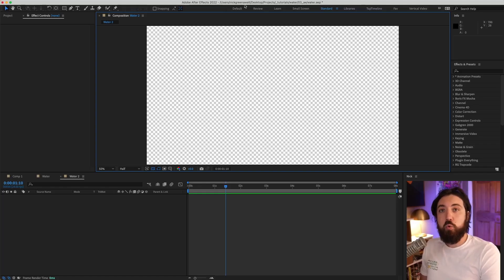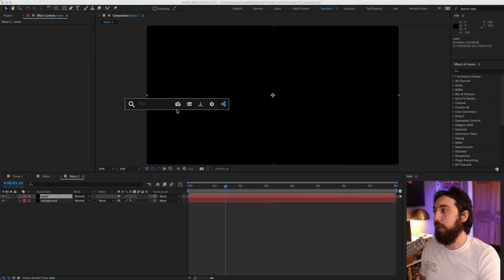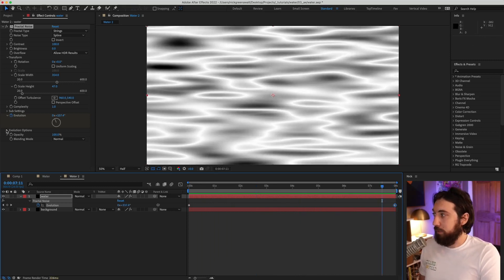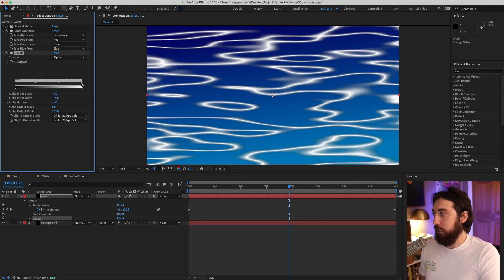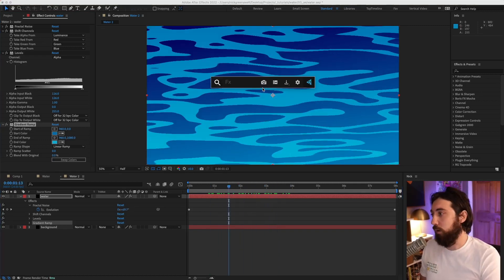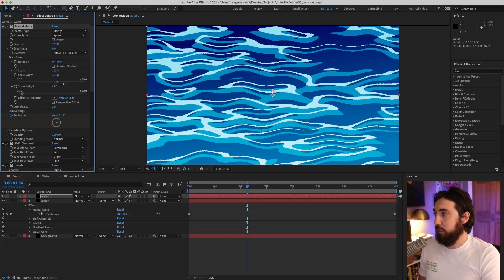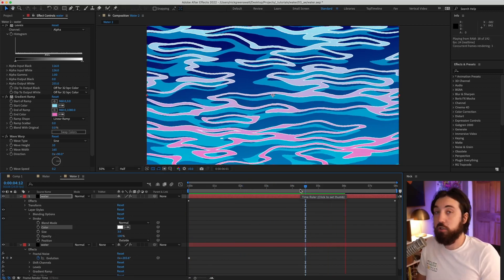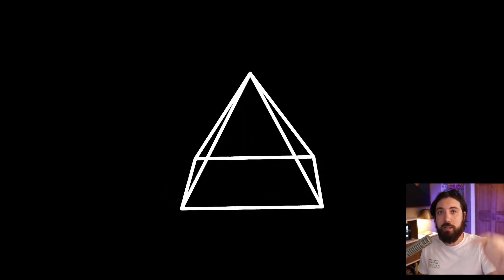Stylized Cartoon Water - Easy After Effects Tutorial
In this After Effects tutorial, we will learn how to make easy stylized cartoon water in a few minutes in After Effects with no plugins required.

My Stuff
➤ Take my Motion Design Course:

Chapters:
0:00 Intro
0:08 Start
5:30 Vector Visuals